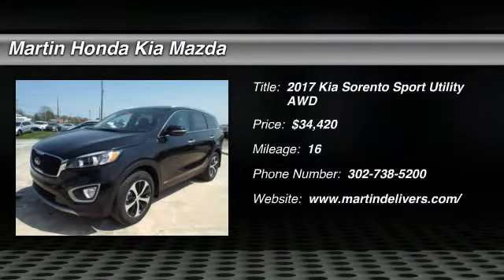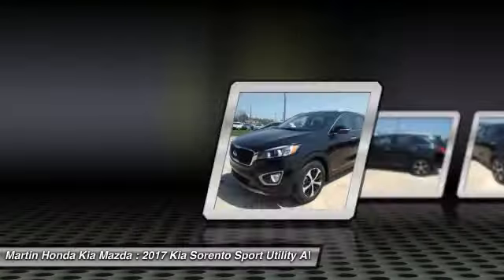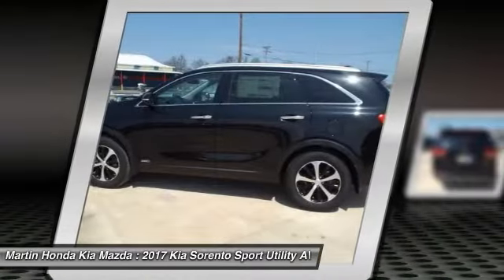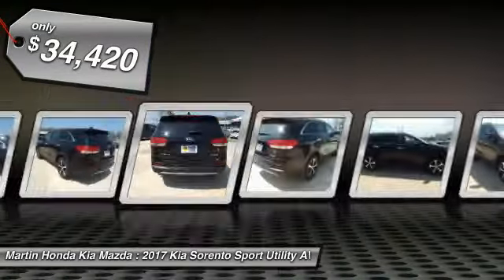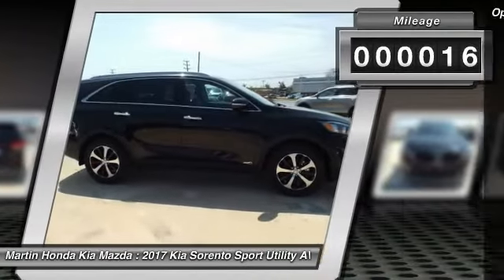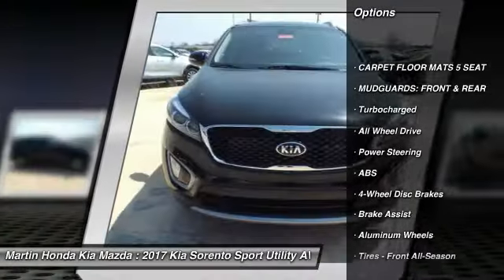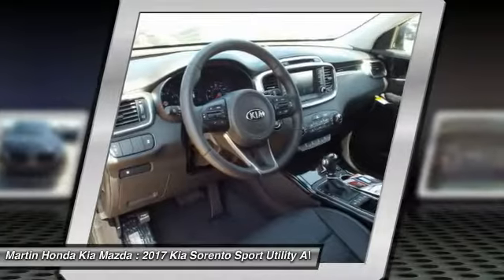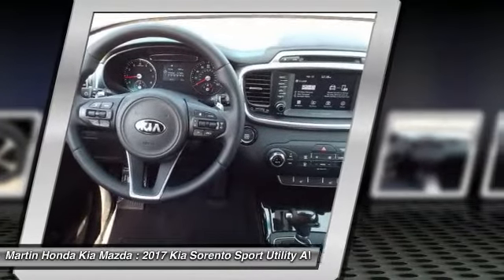2017 Kia Sorento Martin Honda Kia Mazda K171297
2017 Kia Sorento EX